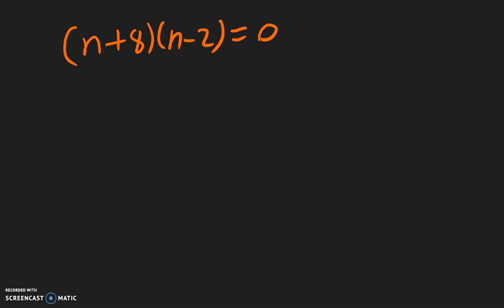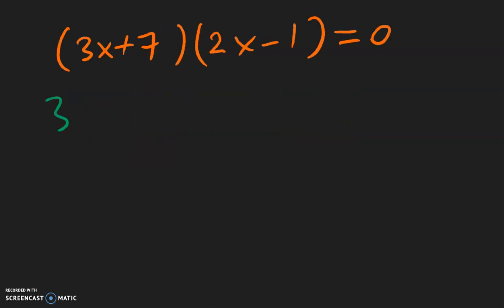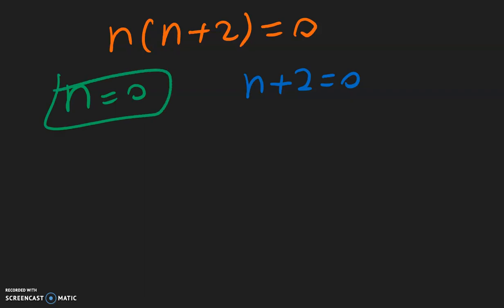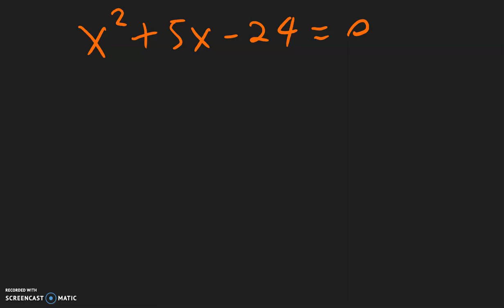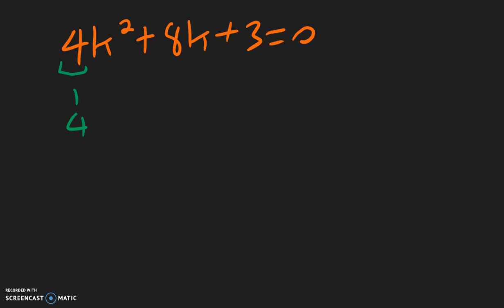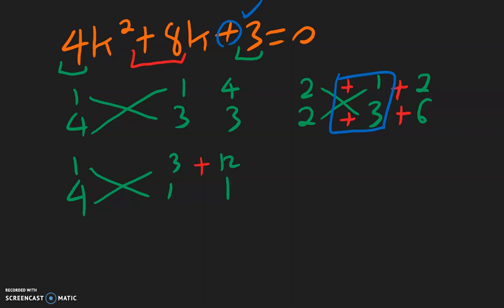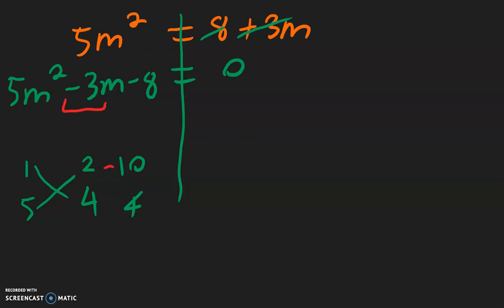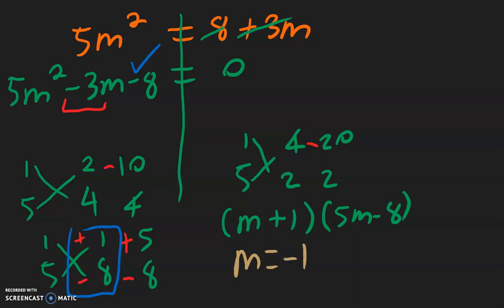Solving Quadratic Equations by Factoring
You will need to first know how to factor trinomials